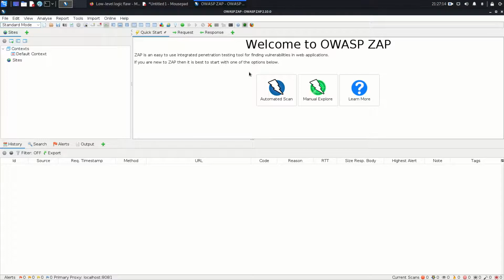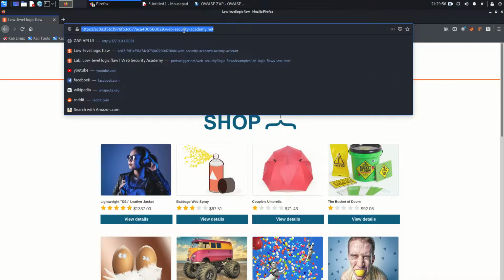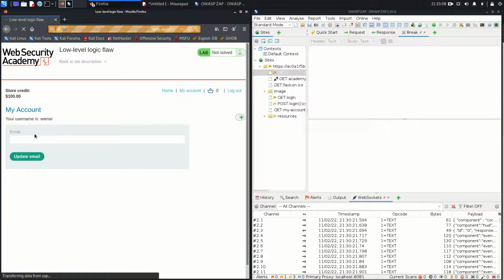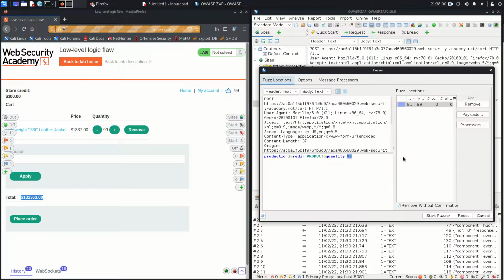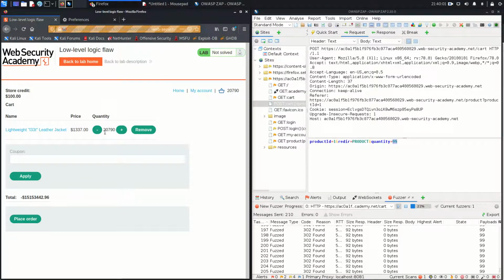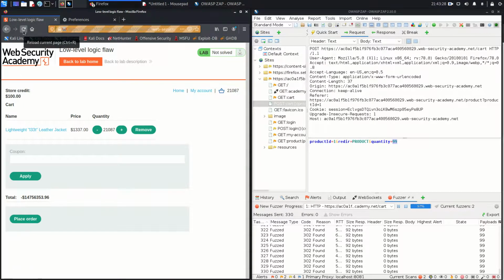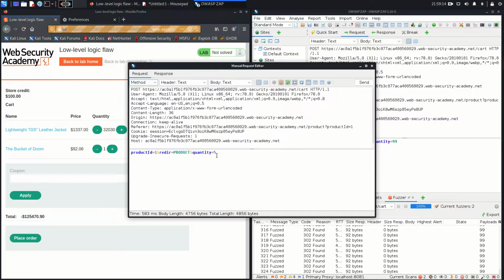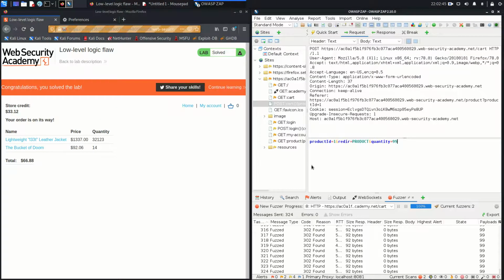Business Logic Flaw Lab03# - Web Security Academy